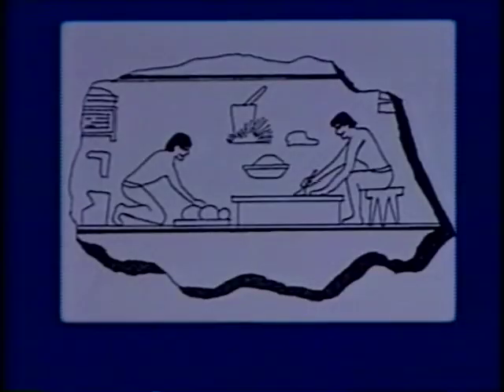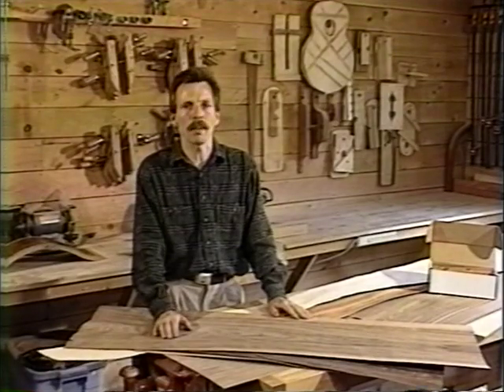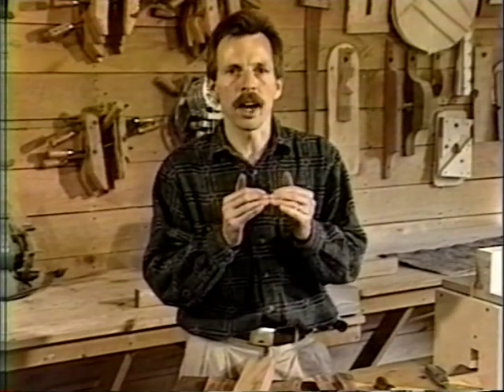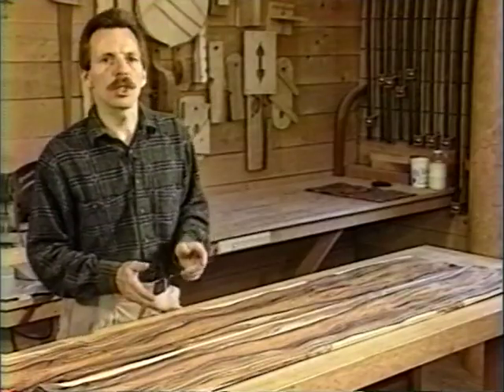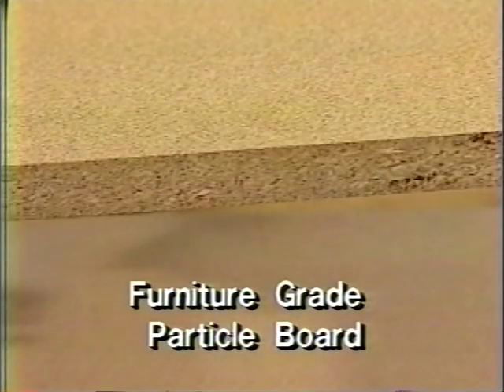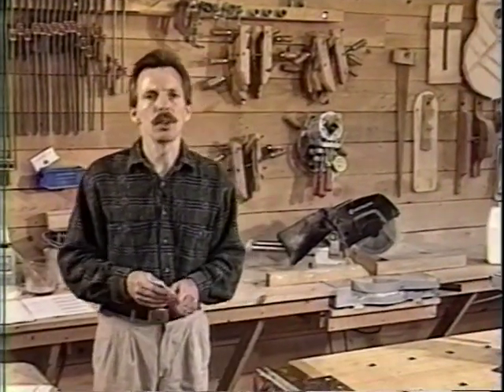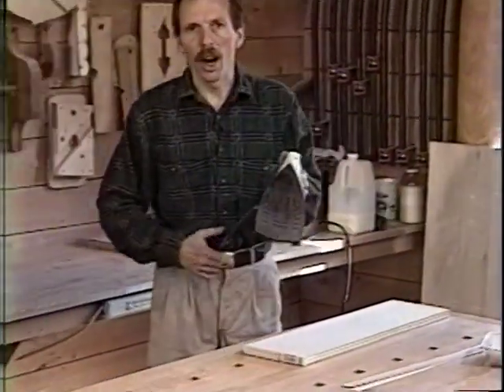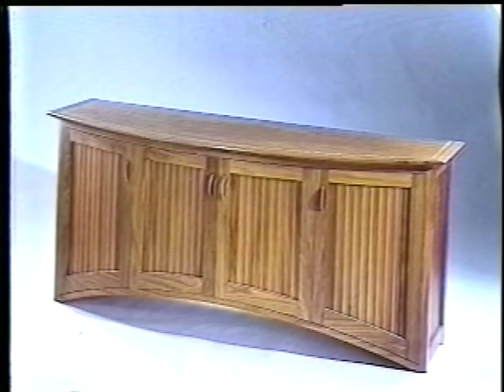Working with Veneer - A Step by Step Guide, from Start to Finish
Working with Veneer was originally released in 1995 and while the video quality is dated, the information remains as true now as it did almost 30 years ago. This video focuses on the basic skills of veneering and goes through the entire veneering process, step by step – from raw veneer to a completed 4-way matched walnut burl table top. Topics covered include: appropriate tools and jigs, flattening buckled veneer, matching and sequencing veneer, and studying different types of glues – as well as jointing, taping, and gluing techniques. Every subject is carefully examined and demonstrated. If you’ve wanted to try your hand at veneering, but lack the technical knowledge to work it, this video will give you the confidence to try this exciting medium.

0:00 - Intro
1:52 - Varieties of Veneer
3:32 - The Structural Benefits of Veneer
7:11 - Rotary Cut, Quarter Cut, and Plain Sliced Veneers
9:18 - Purchasing Veneer
13:21 - Unpacking and Storing Veneer
15:17 - Flattening Veneer
21:29 - Deciding Where to Cut the Veneer
22:48 - Veneer Cutting Tools and Methods
26:38 - Cutting Veneer
31:09 - Best Tapes for Veneer
33:08 - Matching and Sequencing Veneer
37:00 - Taping Veneer
46:08 - Selecting your Backer Veneer and Substrate
48:55 - Selecting your Edge Treatment
49:57 - Preparing the Panel for Pressing
50:56 - Best Glues for Veneering
54:38 - Choosing the Right Glue for Your Application
58:26 - Glue Applicators
1:00:13 - Apply the Glue and Pressing the Panel
1:06:16 - Presses and Other Methods for Applying Veneer
1:10:39 - Removing the Panel from the Press
1:14:17 - Explaining the Edge Treatment
1:15:43 - Scraping and Sanding
1:20:42 - Final Thoughts